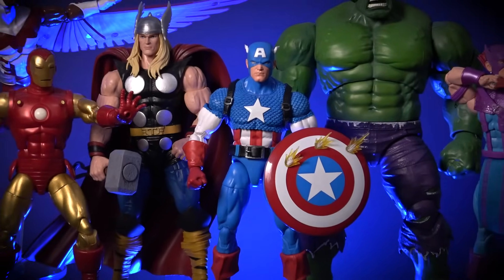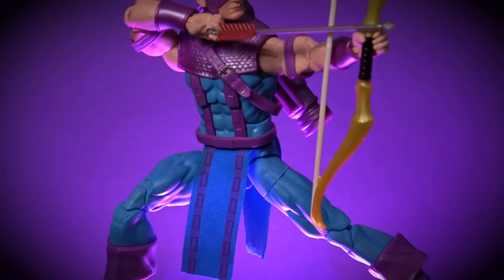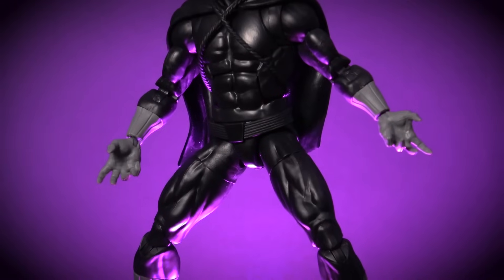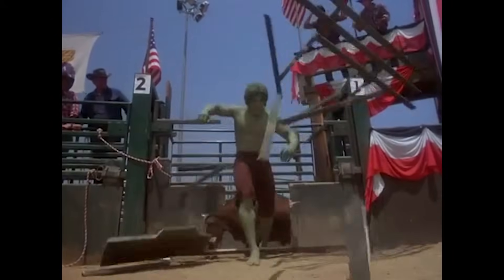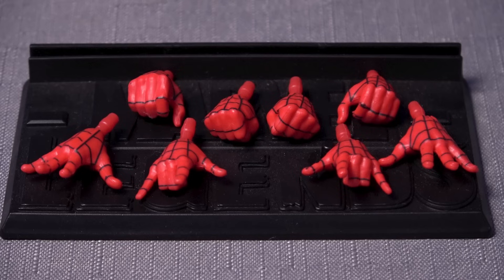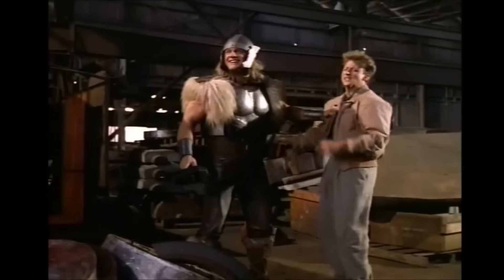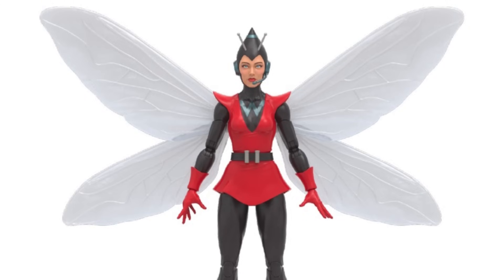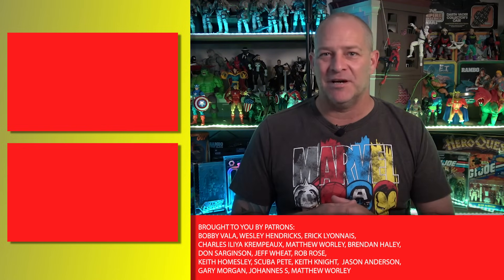Top 10 Marvel Legends Avengers Figures!